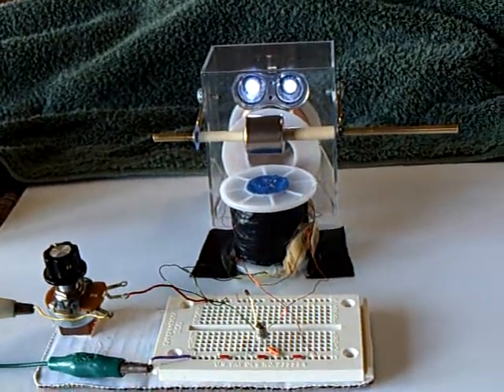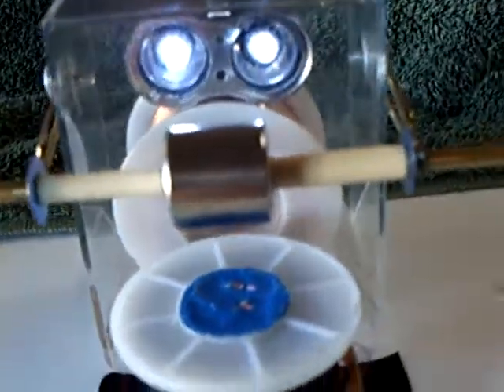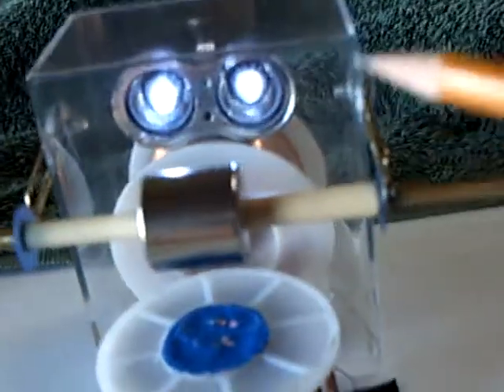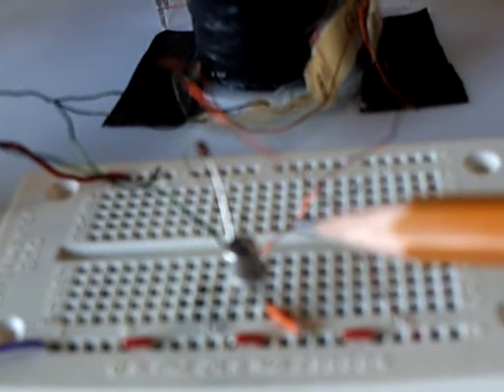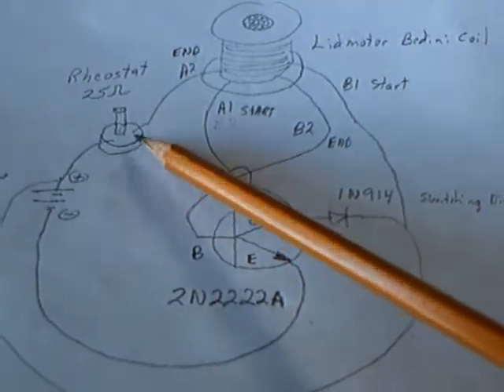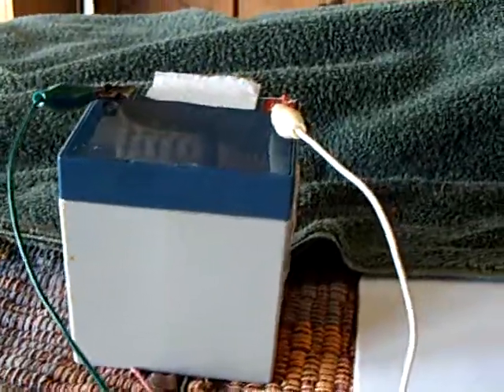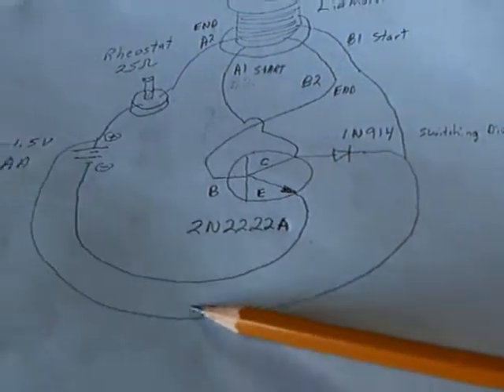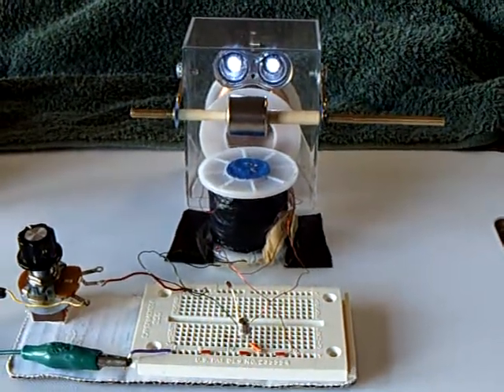Motoring MAGGIE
This is my little induction coil light "Maggie" turned into an intergal part of a pulse motor / generator arrangement.  Her little paper clip arms are holding a shaft mounted spinning neo magnet that is being driven by the same simple pulse circuit that I have shown in my last few videos.  I had to use a 12 volt battery to drive the system because of the terrible friction of this bad-bearing setup.  I was surprised that the little 2N2222A held up to this and figure that the 25 ohm rheostat, acting like a ballast resistor, may have been what saved it.